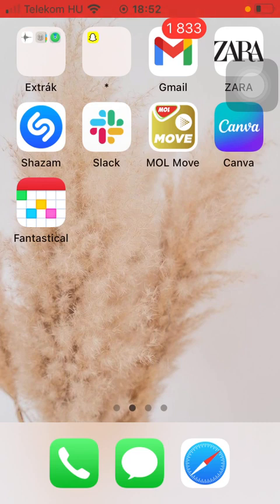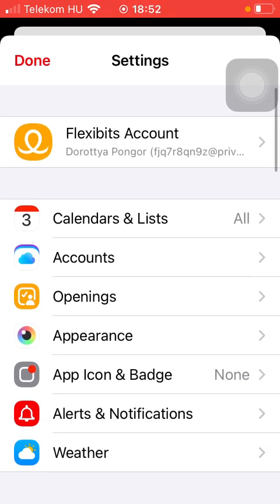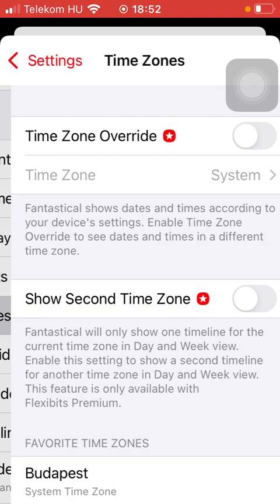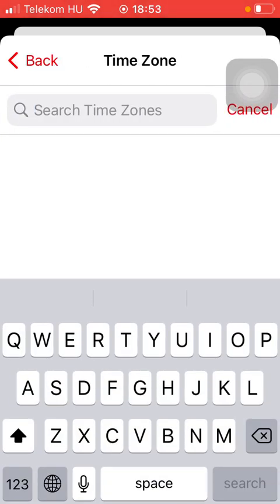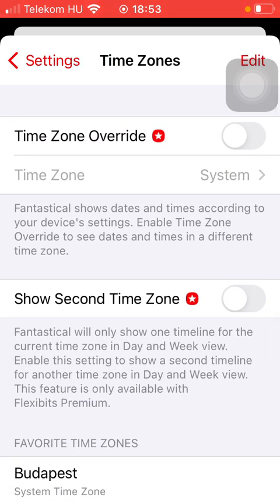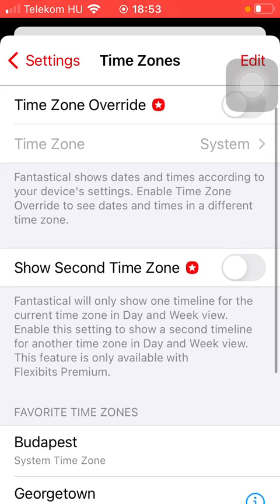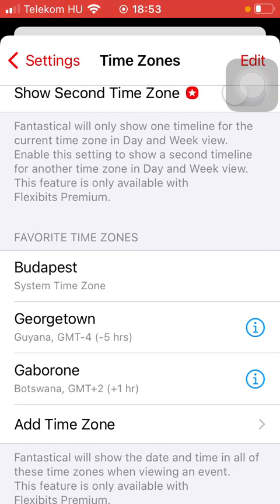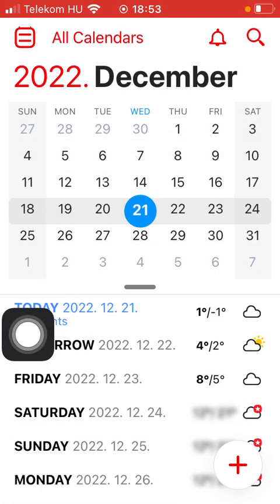How to set the time zone of Calendar by Fantastical?